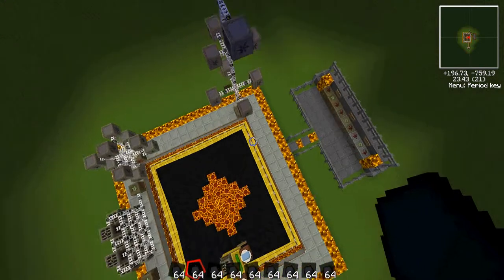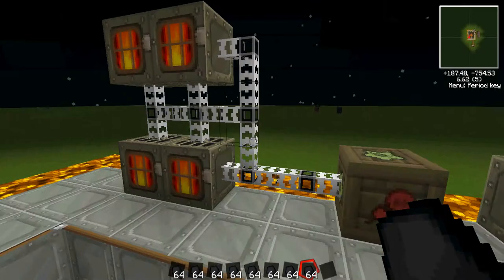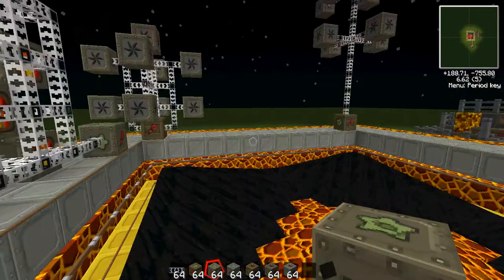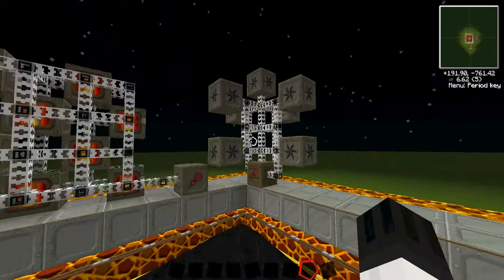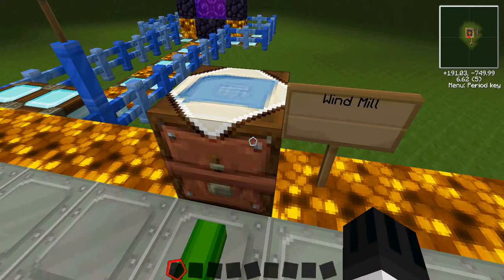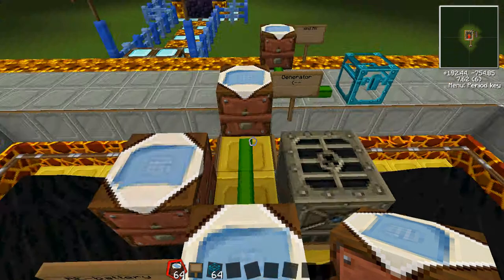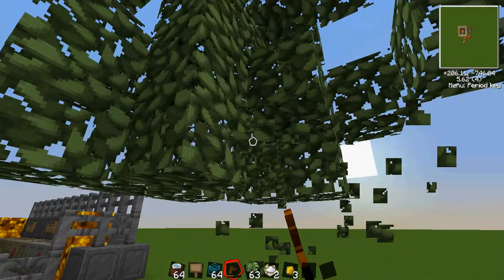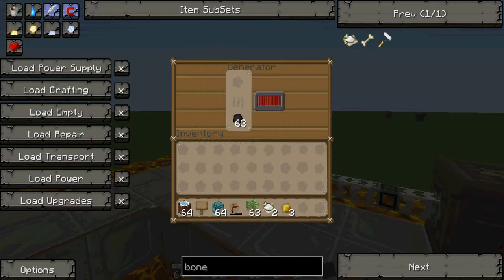Tekkit Tutorials: Coal and Wind power w/ DarkNight1248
If you are confused on Coal and Wind power just watch this video and I will show you some ways on how to do it and some crafting recopies.